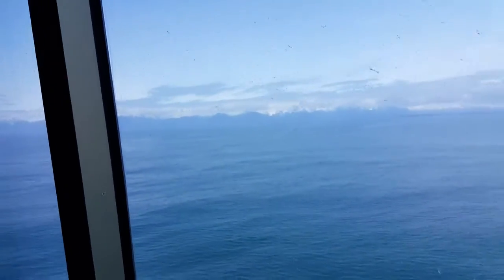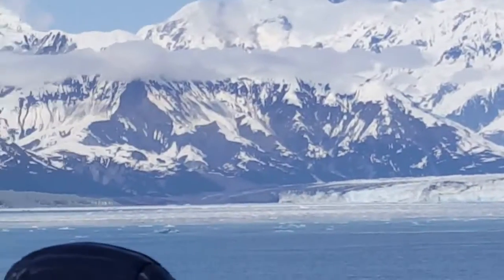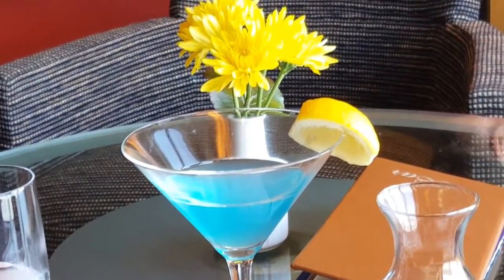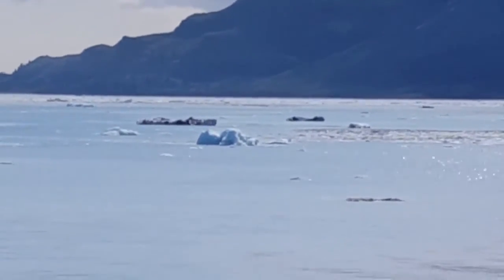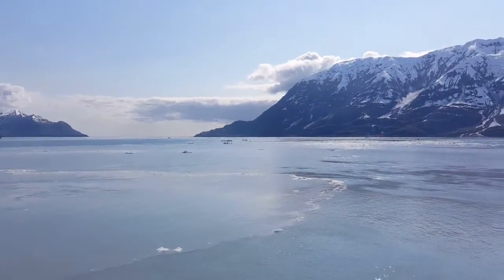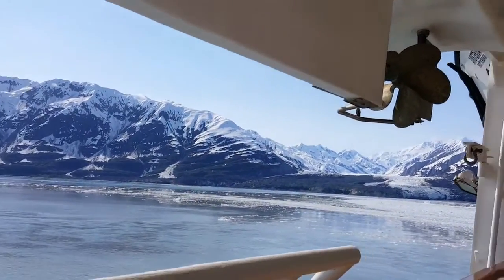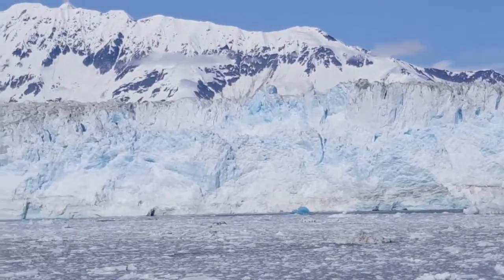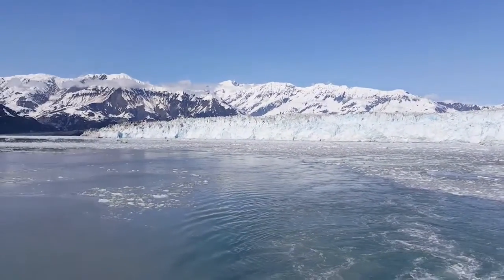ThriftyTheresa's Alaska Cruise - Part 2 Hubbard Glacier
Scenic cruising around Hubbard Glacier. Best views near the end of the video when we sail away. Did you see the bear?